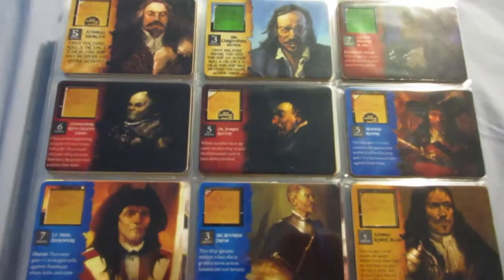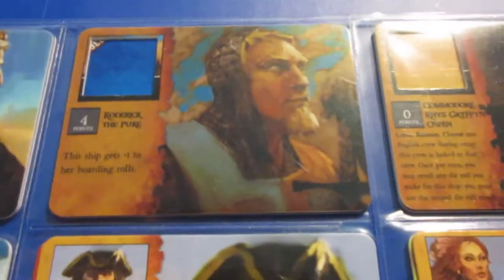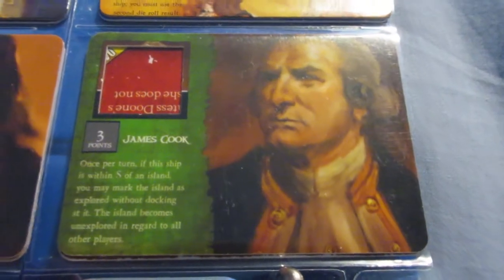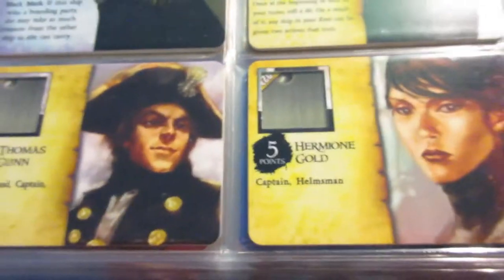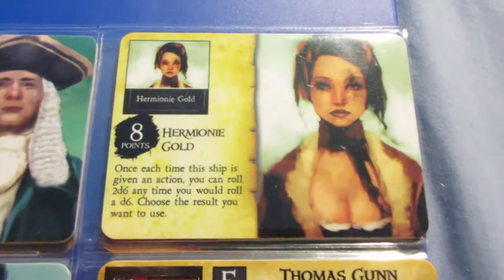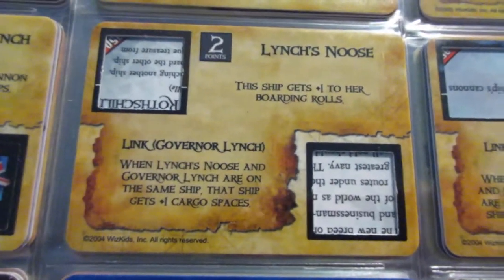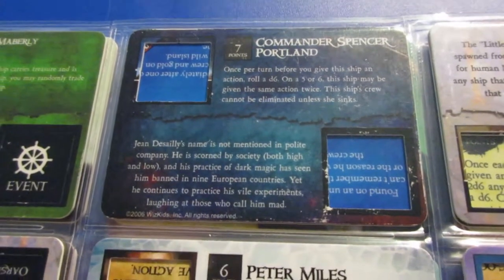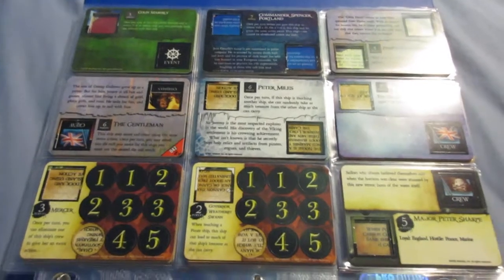Collection Review Episode 2: English crew (Pirates Constructible Strategy Game)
QOTD: What is your favorite English crew in the game?  Which English crew do you think is the best?